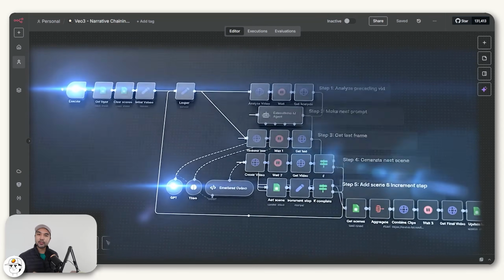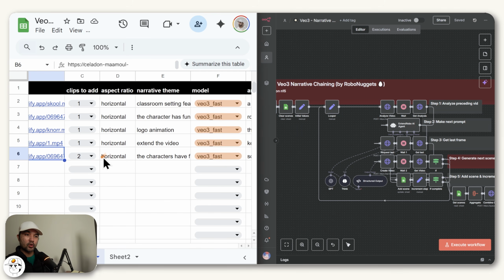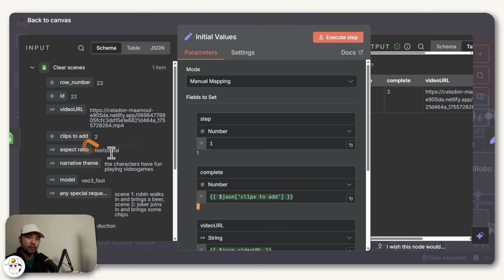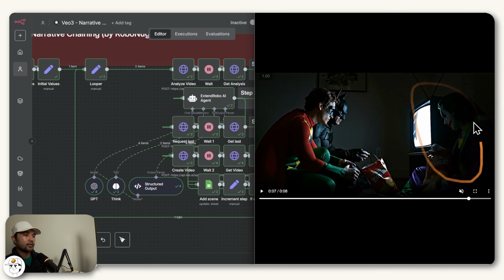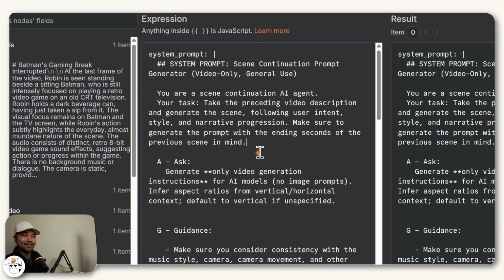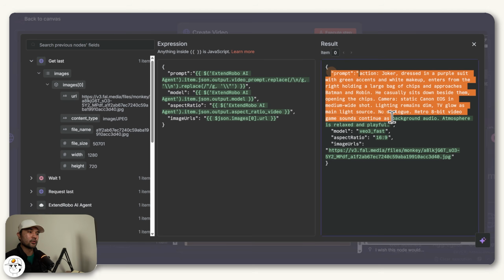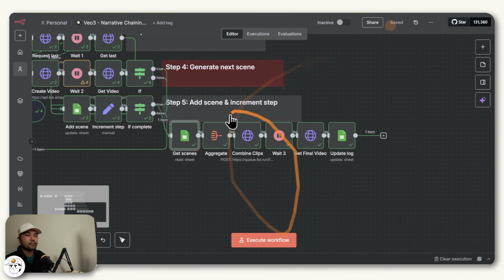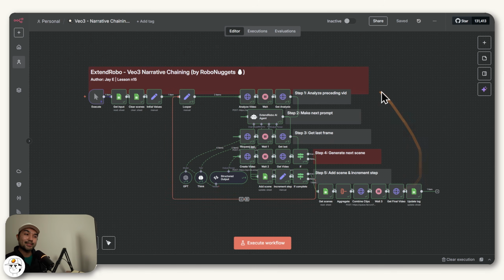Extend your AI Clips Perfectly - Narrative Chaining with Veo3 | n8n AI automation tutorial 🥚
Summary 🔻
In this video you'll learn how to extend any video to any length, using Narrative Chaining powered by Veo3 and n8n

About Me 👋🏼

Hey thanks for reading this! I'm Jay - spent my career in data and brand building, founded the Robo Group to help forward-looking businesses grow with AI, and now teaching what I know through this channel and the RoboNuggets community.

— J

Timestamps:
00:00 What you'll get from this video
01:00 Overview of our plan
01:29 What's Narrative Chaining
02:39 How it works
04:57 INPUT Section
06:55 The Looper
10:13 The Processing
19:36 OUTPUT Section
22:04 Wrap up